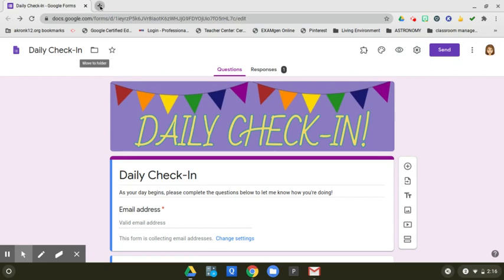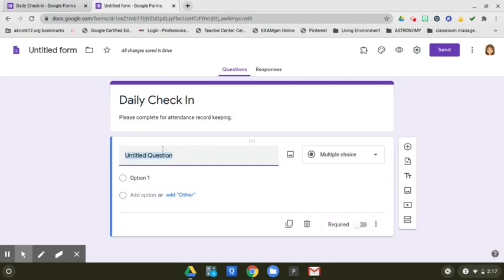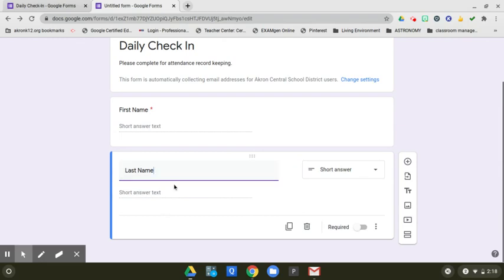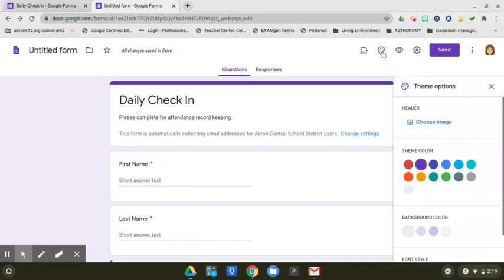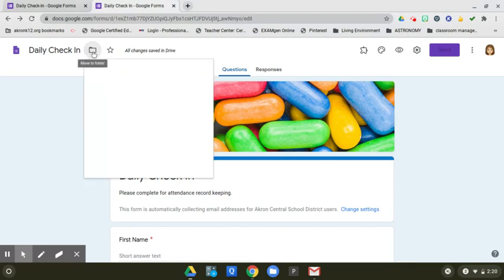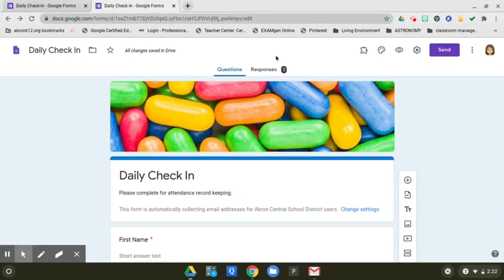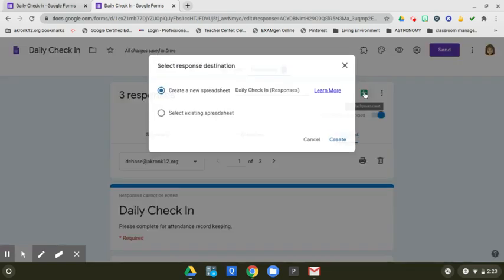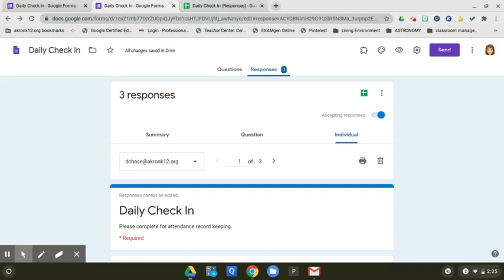Schoology Attendance Slide Part 1: Google Form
This is a how to video for making a Google Form that is linked in Google Slides which can be embedded in Schoology.